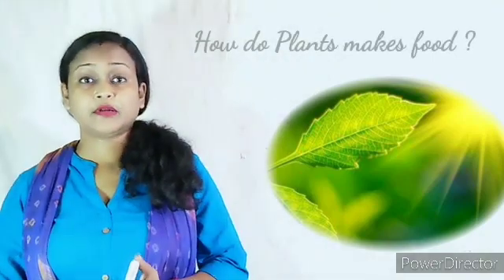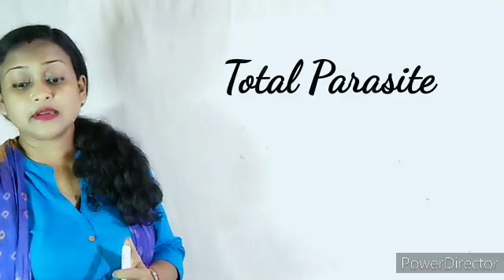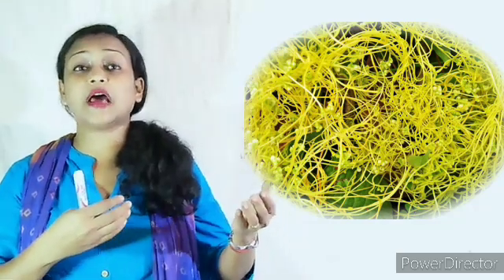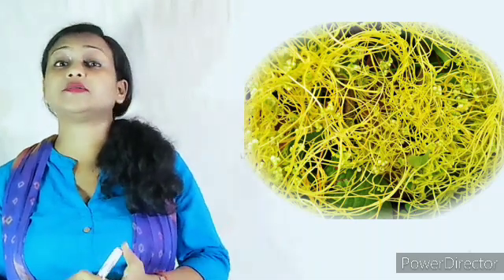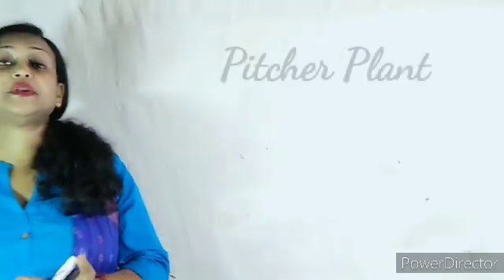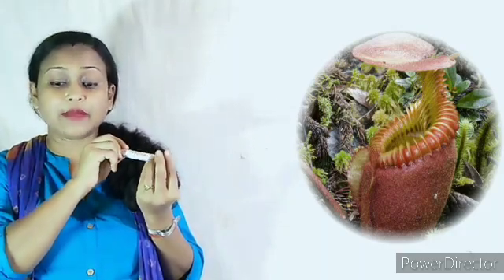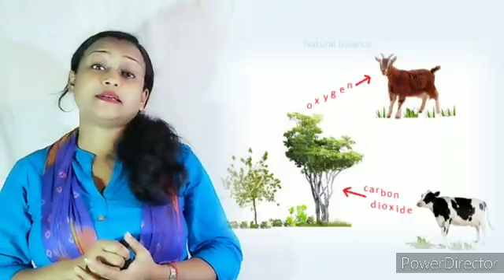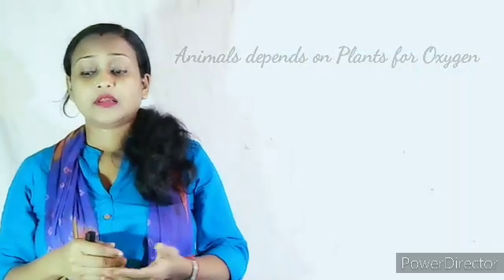"How do plants make food" part 2 for class 4